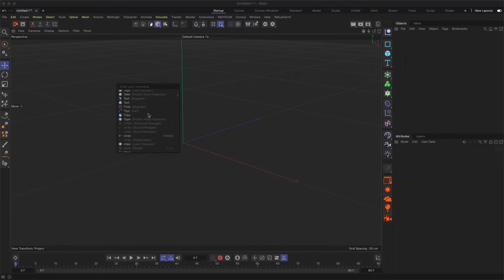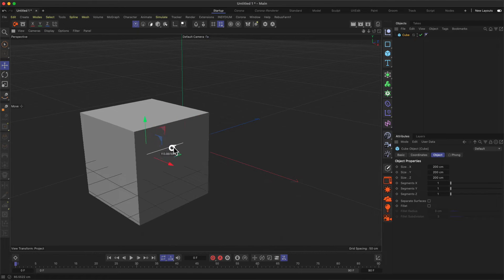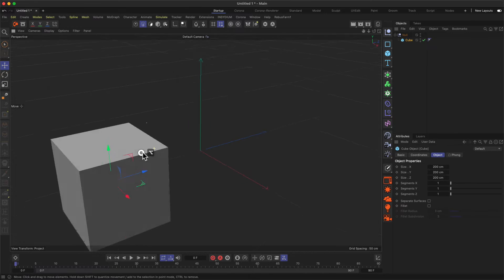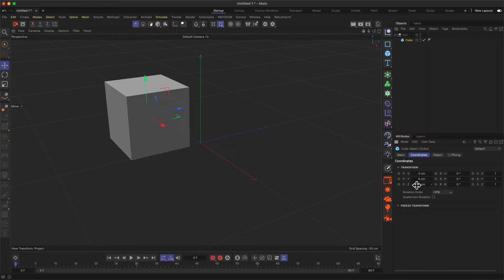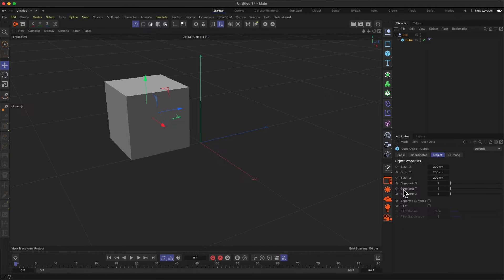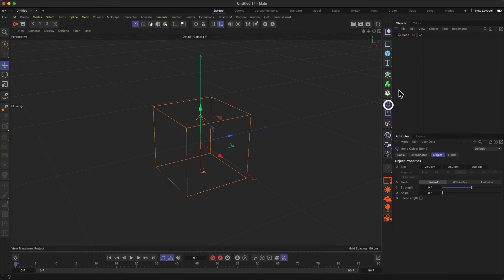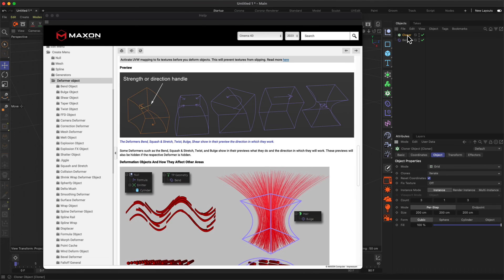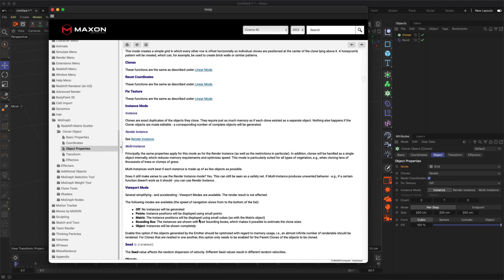Full Cinema 4D 2023 Lecture | Lesson 01 | Part 6: Useful Tools - Commander and Show Help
The commander is a very neat little tool. It only takes a few second to learn it, so you don't want to miss out on that one. Cinema 4D is also equipped with a very powerful help-system. It's so thorough, you actually wouldn't need this course. On the other hand, who want's to read software documentations for hours...